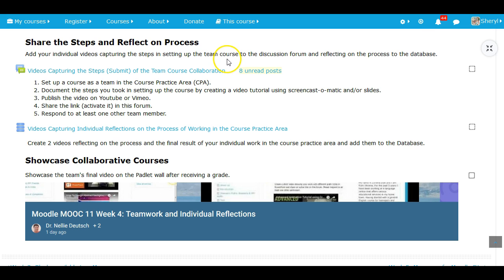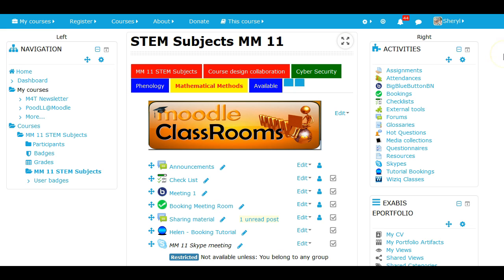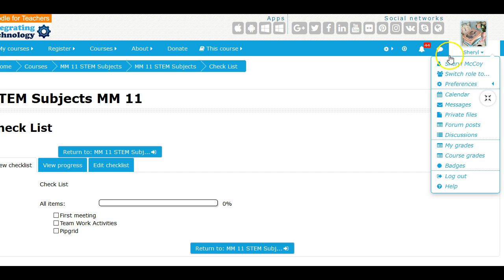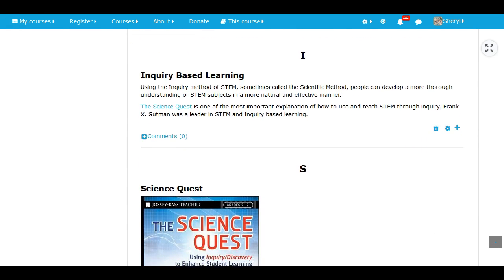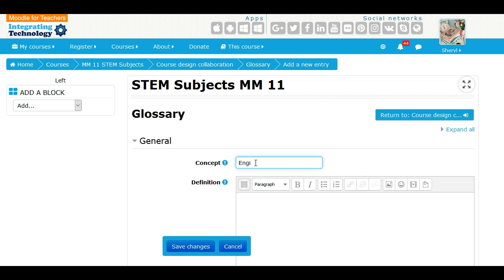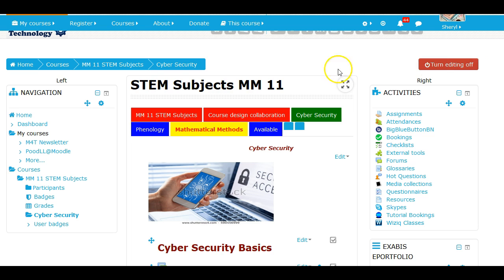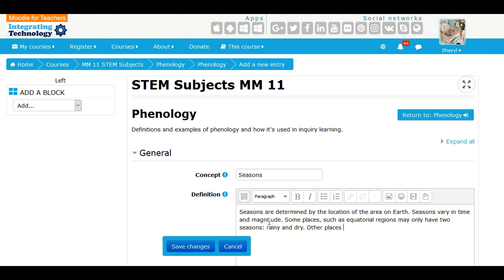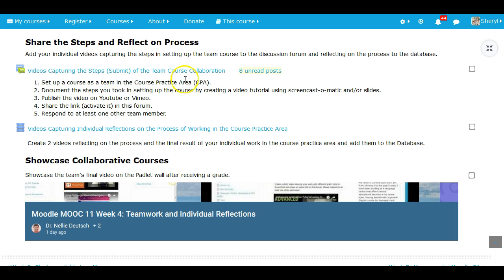Team Course Setup Week 4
Capturing the steps of the team process creating a course on Moodle.